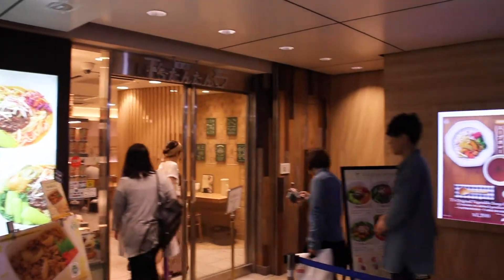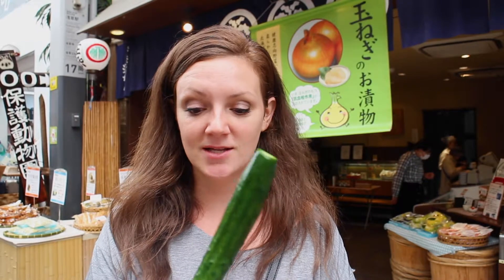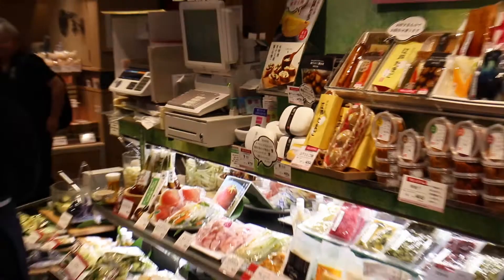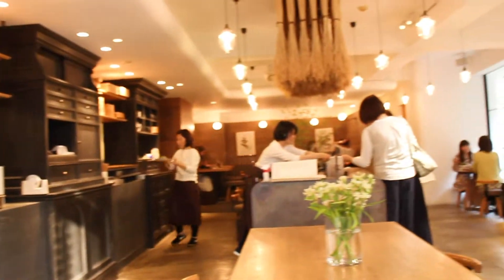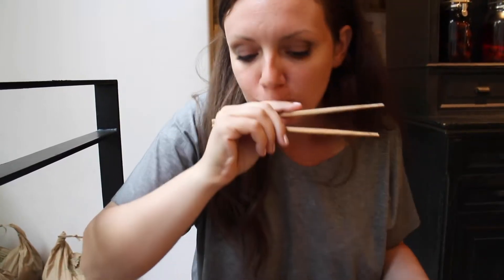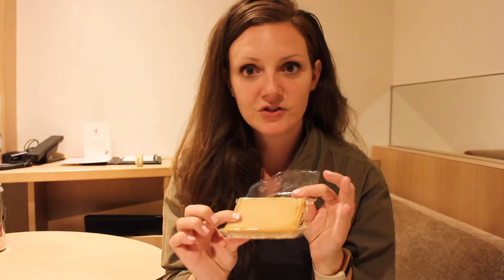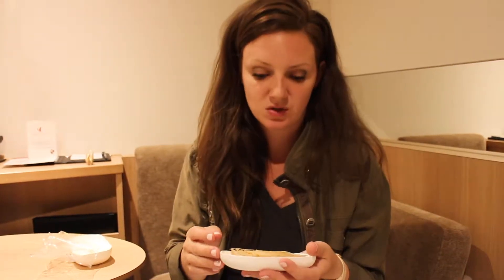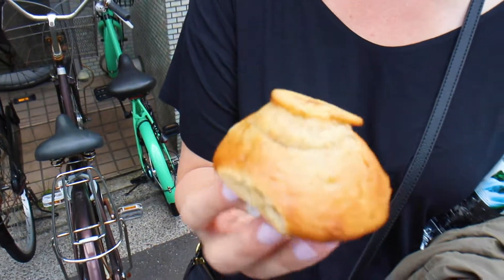Epic TOKYO Vegan Ramen & Eats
Tokyo is an amazing city.  From the cute little neighborhood streets to the bustling crosswalks, we enjoyed it all, but most of all we came to EAT. The vegan food scene in Tokyo is absolutely fantastic. The Ramen is sooo savory and full of umami, while the Japanese plates seemed so simple, but full of incredible flavor.

Places we ate:

1) T's TanTan: Located in the Tokyo Train Station, look for signs to an area in the station called Keiyo Street (lots of other shops and restaurants here). There is also one in the Ueno Station. A ticket is required to get into the station to eat there, but that is no problem, it's easy to get a really cheap ticket from the kiosks. You don't need a ticket if you are going to be arriving or departing from the station, just don't exit.

Tofu Misozuke: We found this in the basement shopping area at Shibuya Station (look for the logo I showed in the video).  This was one of the best things we ate in Japan and I am working on recreating it at home.

Tsukuyami Coffee: Also near Shibuya Station and crossing.  Legit one of the best lattes I've had.

Brown Rice Cafe: Search in google maps for Brown Rice by Neals Yard. So simple, so elegant and so delicious. They close early so keep that in mind.

The Little Bakery Tokyo: This bakery and the cafe next to it had all kinds of vegan options, including the amazing cinnamon roll I snagged.  This is very close to The Brown Rice Cafe.  We stumbled on it by accident after we left.

City Shop Noodle: Quick and easy meal with good vegan options, you'll also find this in the Shibuya area.

Gurautsu: Fantastic little shop/bakery/cafe, definitely recommend stopping by one of these if you can. Both the "stand" and the cafe are in the Ueno area. Japan is full of these peaceful little side streets that are so calm, you'll find Gurautsu on one of them.

Kyushu Jangara Ramen in Akihabara: This place was incredible. The cameraman dragged me to Akihabara for the video games, but I stayed for the ramen. This hole in the wall was the experience of eating ramen that we were hoping for. You have to go here.